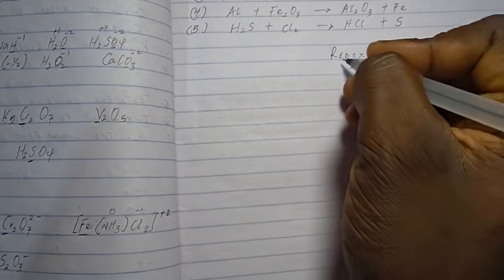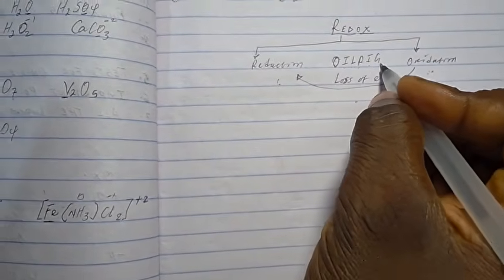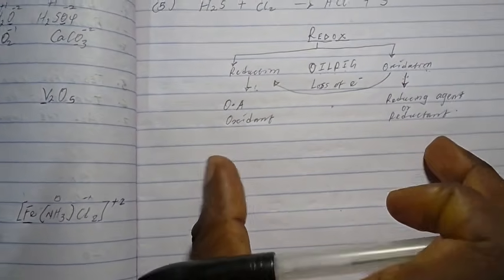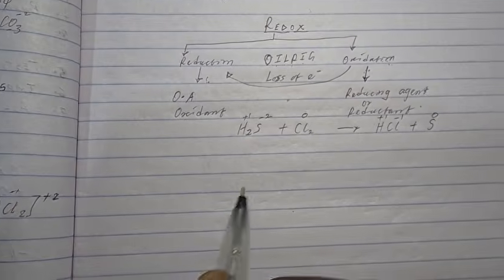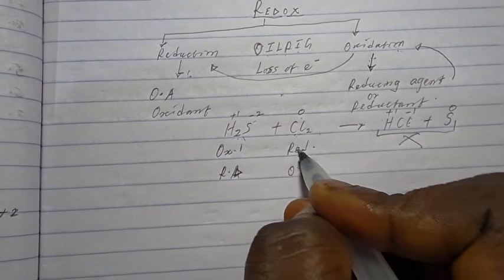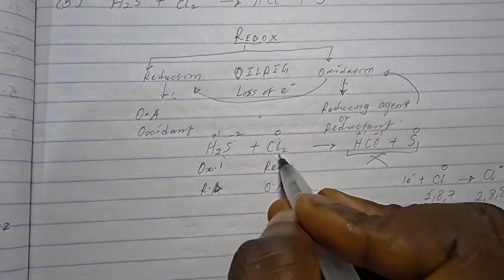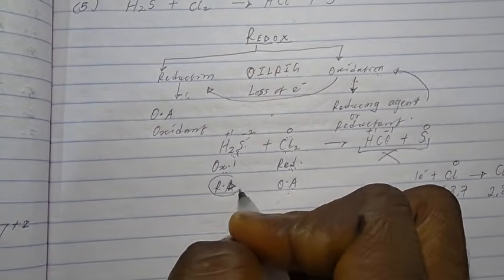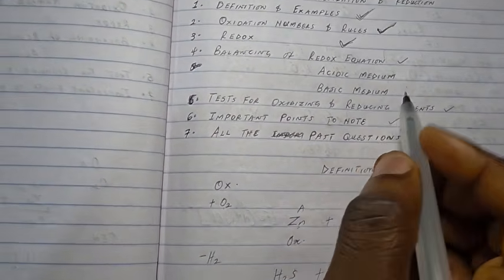Understanding Reducing and Oxidizing Agents in Redox Reactions | UTME 2026 | WAEC | NECO